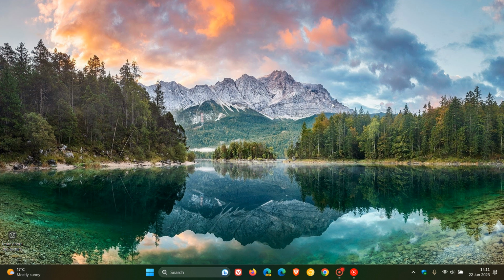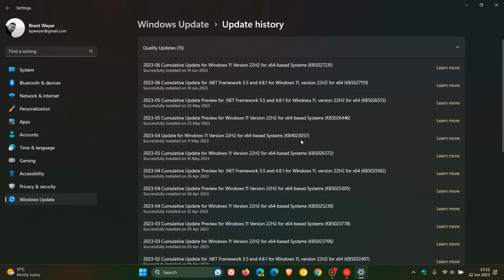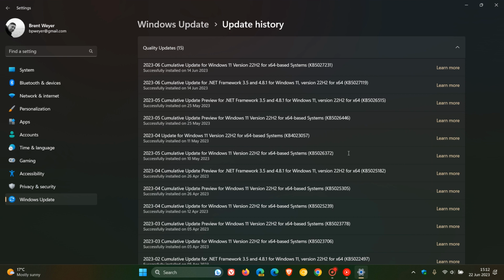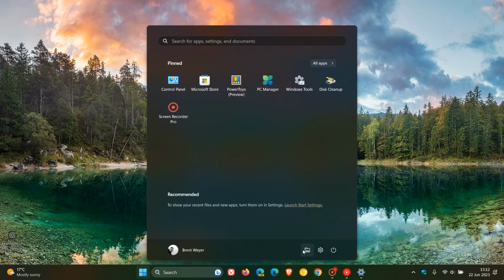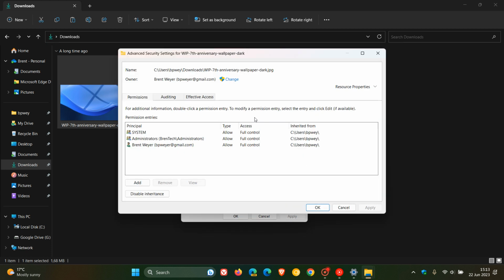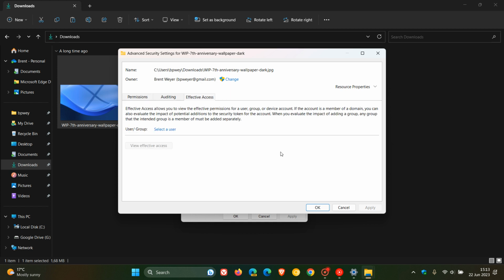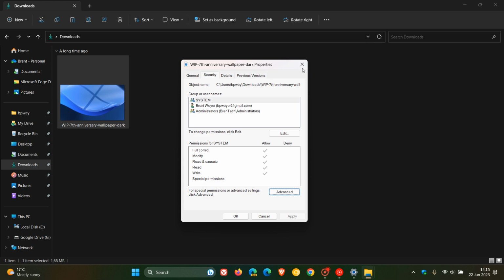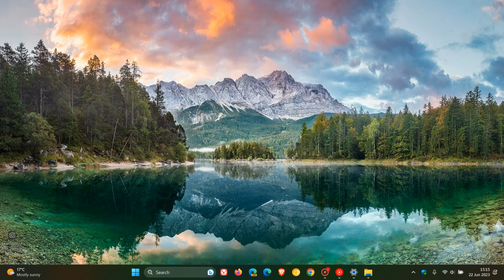WORKAROUND Microsoft confirms Windows 11 Update File Explorer bug causing High CPU usage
After installing updates released on May 9, 2023 or later updates, you might be unable to view Effective Access in the "Advanced Security Settings" dialog for shared files or folders, which might not be displayed and explorer.exe might continue to use CPU after the Advanced Security settings dialog is closed.